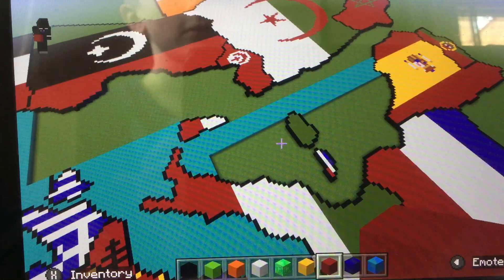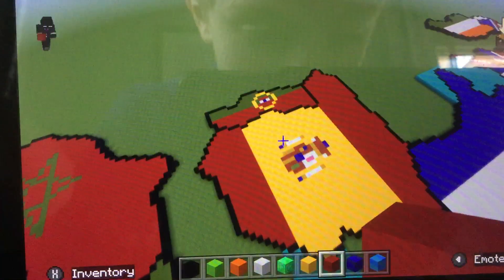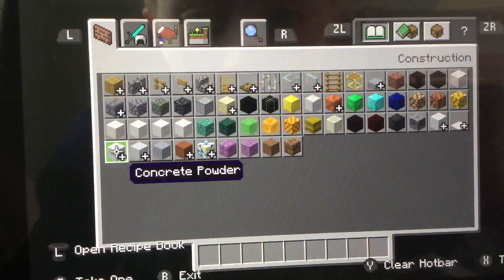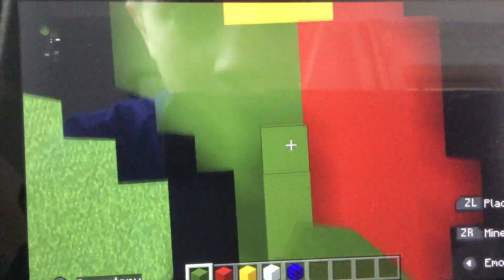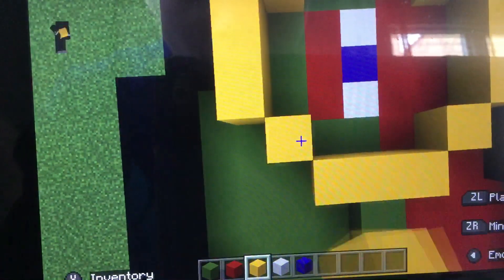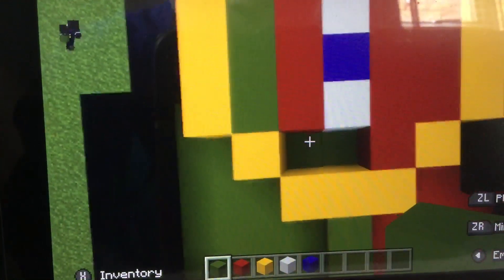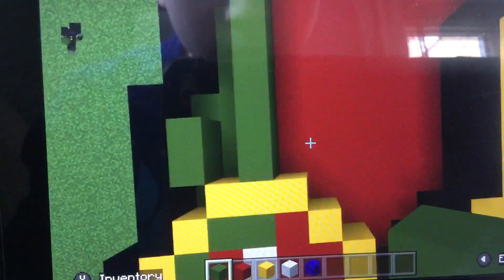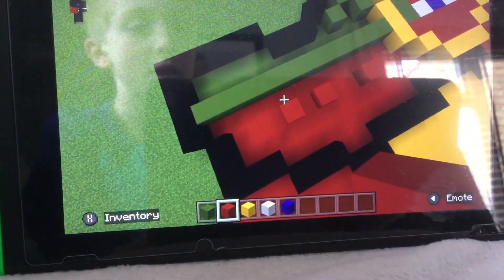How to build the earth in minecraft (pt 1) Portugal